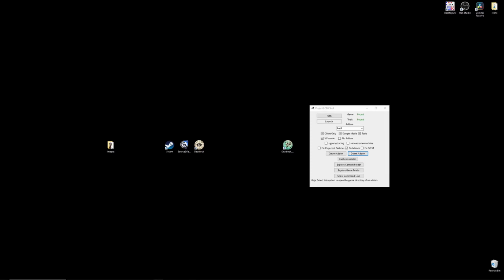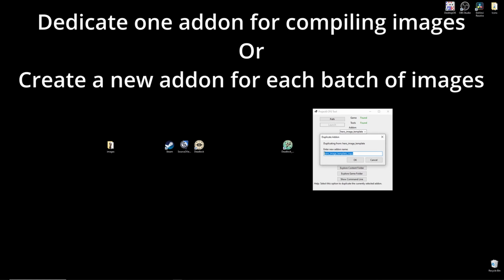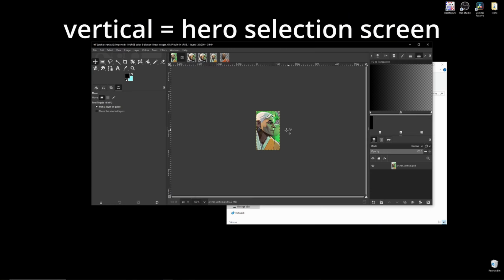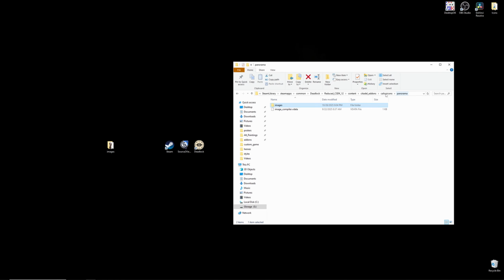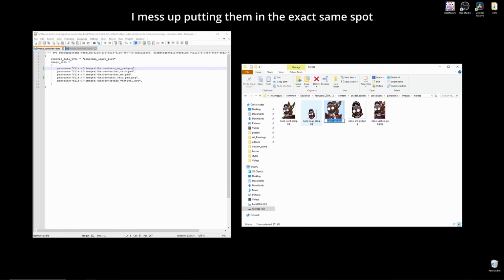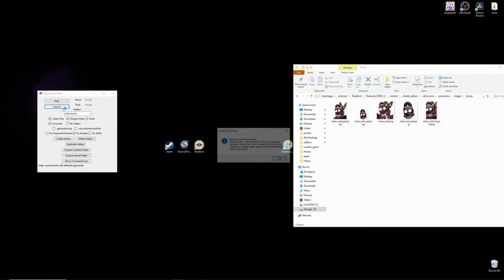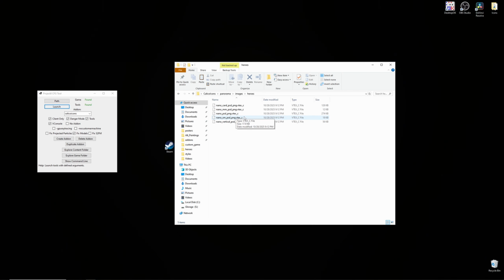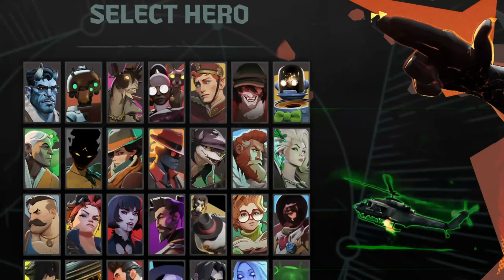(New Tool In Desc) Deadlock - Custom Hero Icons Tutorial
Tutorial for creating custom hero icons in Valve's Deadlock. Gloat and Critical icons are located in the same place as the other icons. Add them to the compiler with the other icons.

CSDK 12 has an updated UI that isn't present in this video. Functionality remains the same.

0:00 Intro
0:42 Tutorial Start
1:00 Duplicating template addon
2:00 Exploring duplicated addon
3:00 Icon explanations
3:30 Extracting existing hero icons
4:10 After making new icons
5:05 Editing image_compiler.vdata
7:03 Launching CSDK 12
7:30 Recompiling image_compiler
8:32 Addon setup
10:03 Testing addon